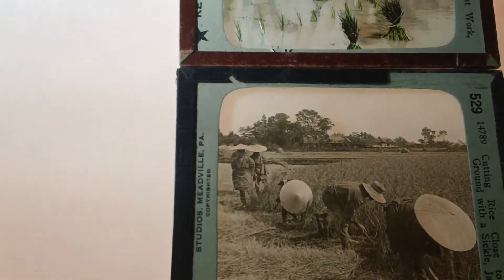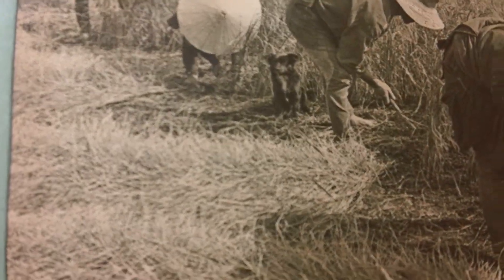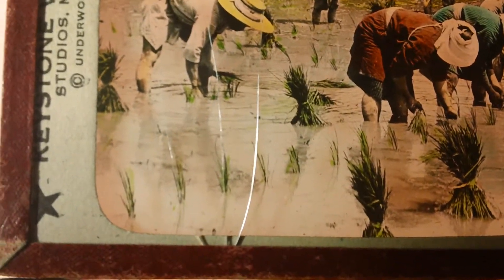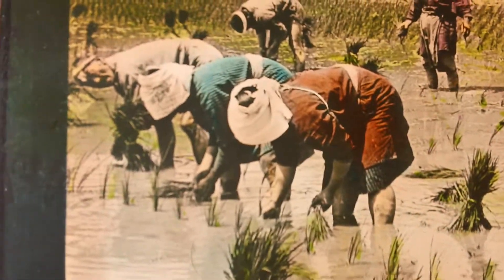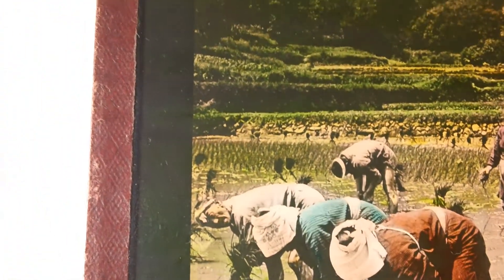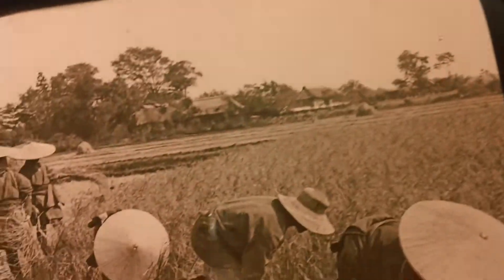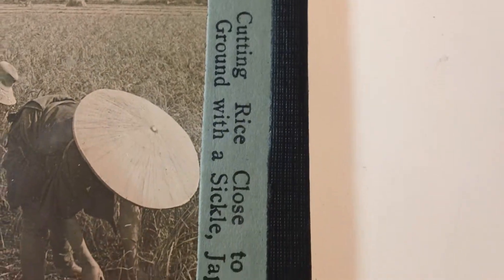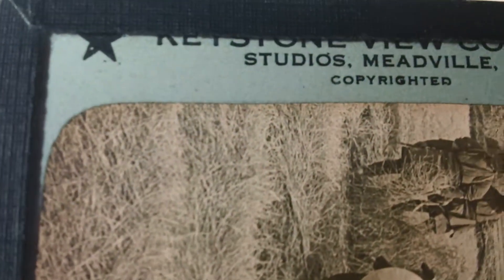Japanese Rice Workers 1900's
Magic lantern Glass Slides Japanese Rice Workers 1900's